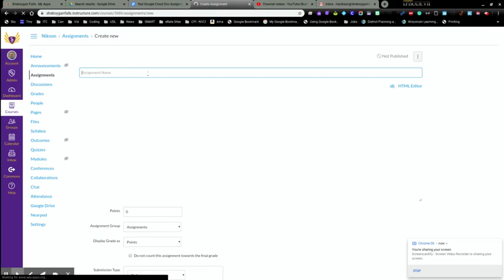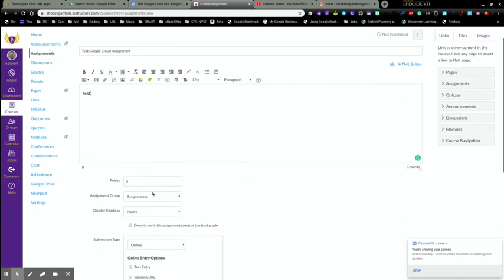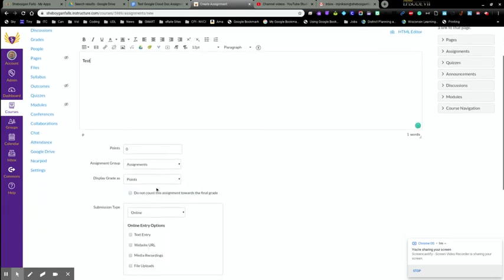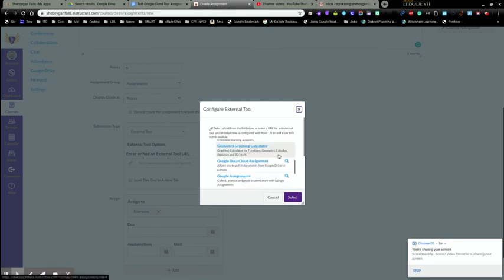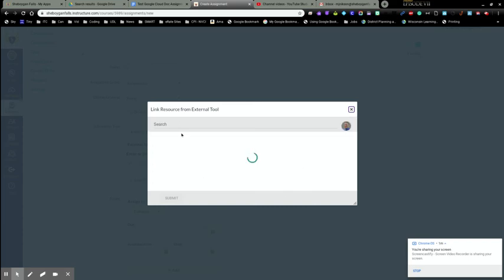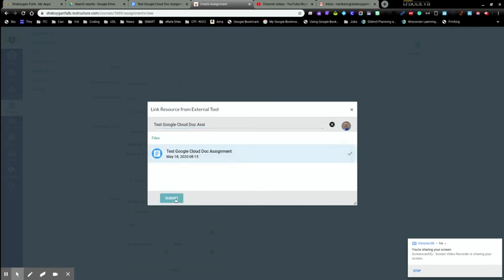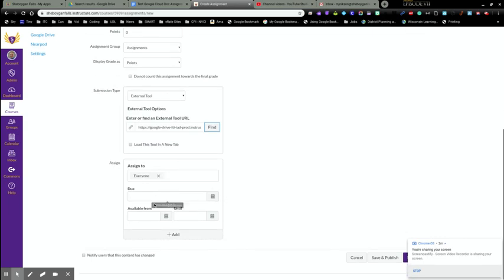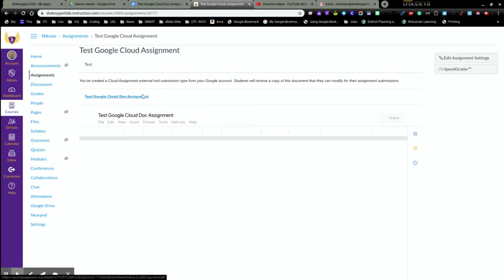Creating A Google Cloud Doc Assignment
A short tutorial on how to add a Google Cloud Doc Assignment to Canvas.